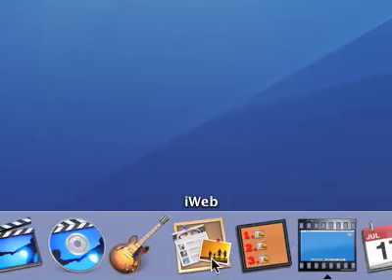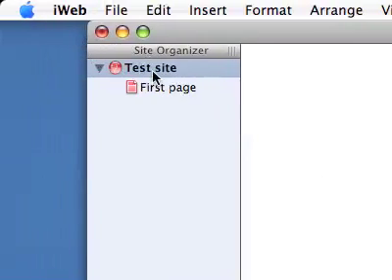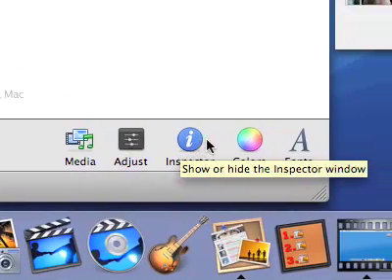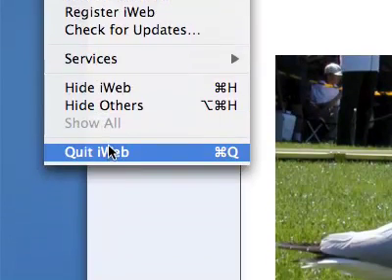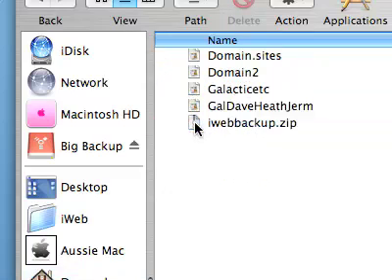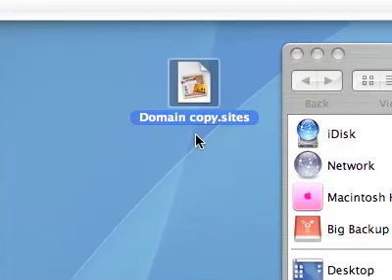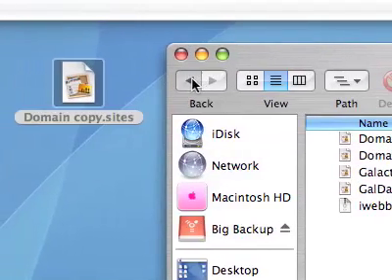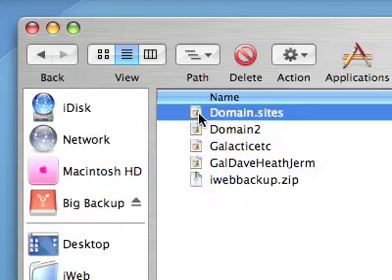The Mac iWeb Tutorial : 1 of 7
a tutorial on iWeb.
Creating pages with themes. Placing a picture on a page. What the buttons do. Where iWeb saves your files. Backing up your iWeb files.